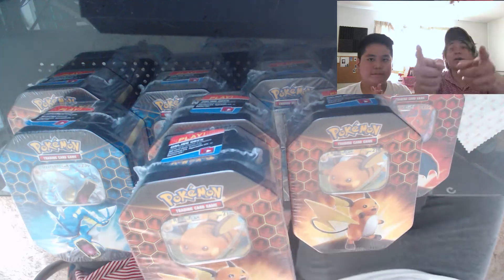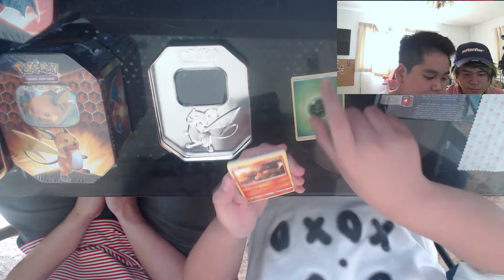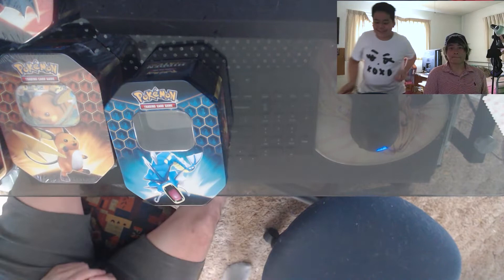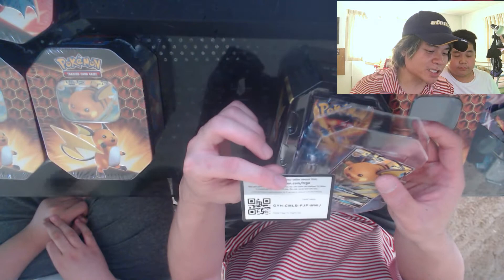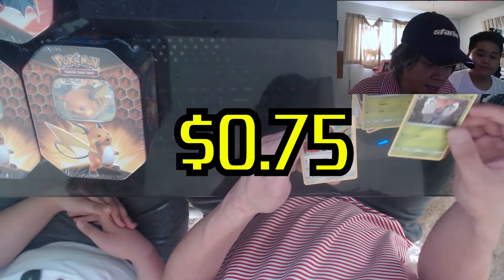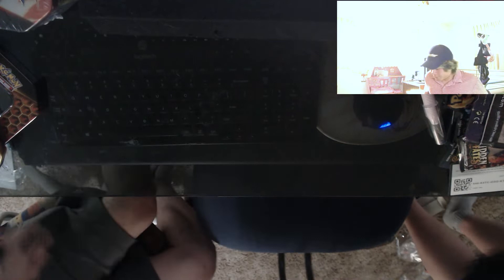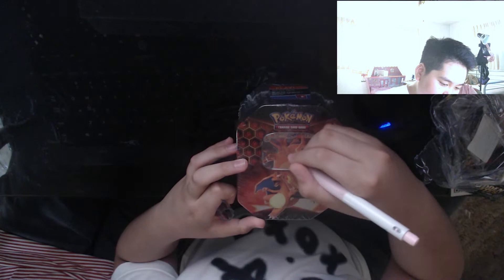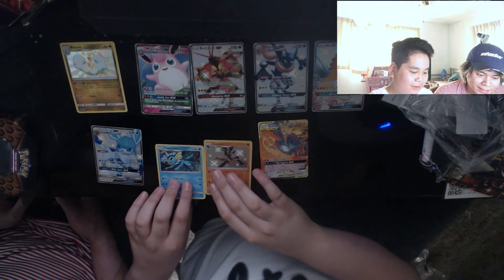OPENING 8 HIDDEN FATES TINS (First Pokemon Card Opening Ever)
We've been looking for HIDDEN FATES POKEMON TCG TRADING CARDS forever. There's been a lot of hype about Shiny Charizard GX so we searched everywhere (Best Buy, Target, and Barnes and Nobles) for Hidden Fates Booster Packs. We eventually found these Hidden Fates Tins. We luckily found the Raichu, Gyrados, and Charizard ones!

This is us opening the packs!